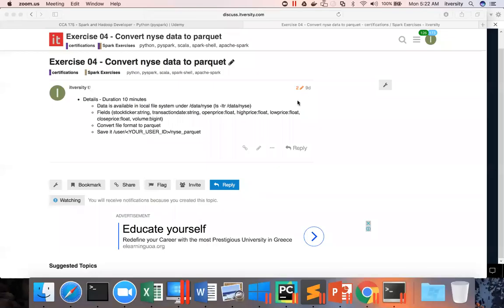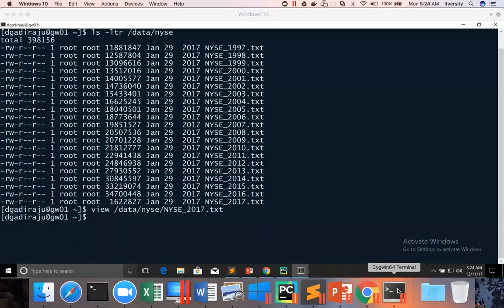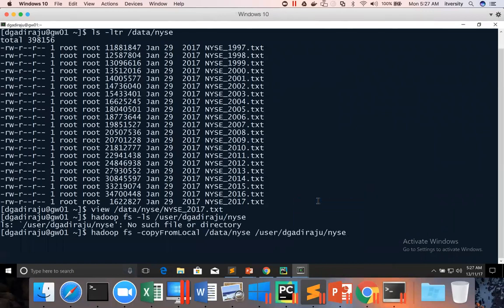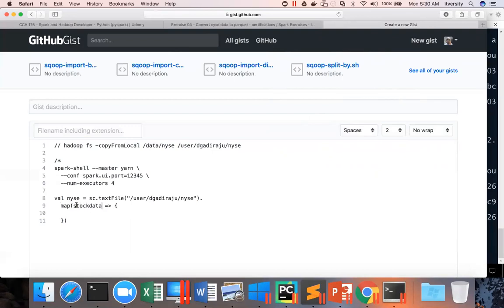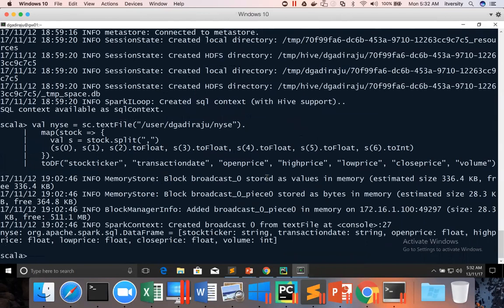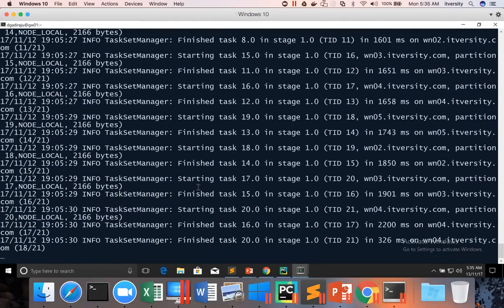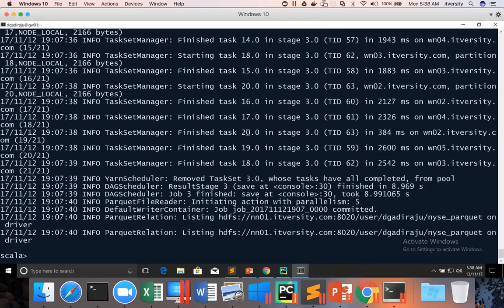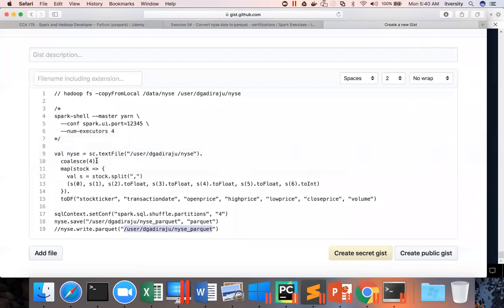12 Exercise 04 - Convert NYSE Data To Parquet File Format